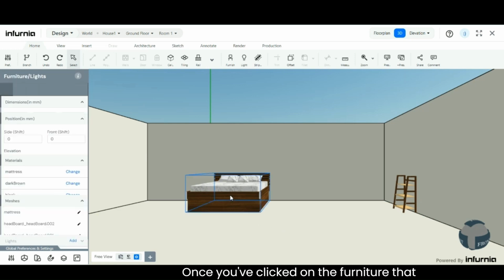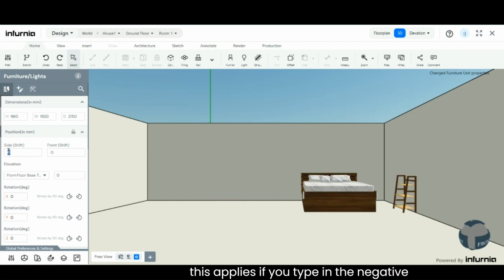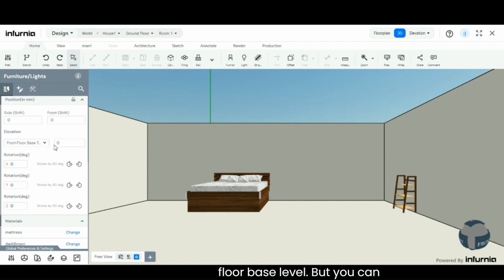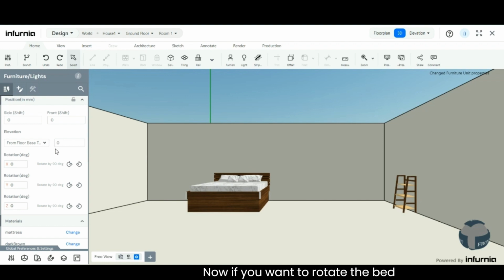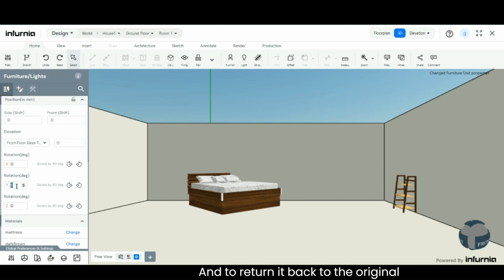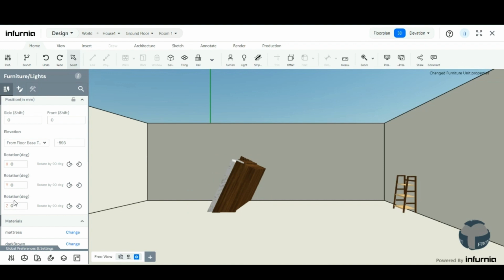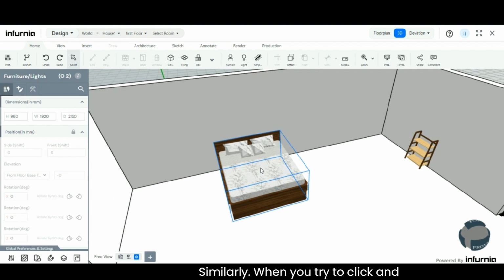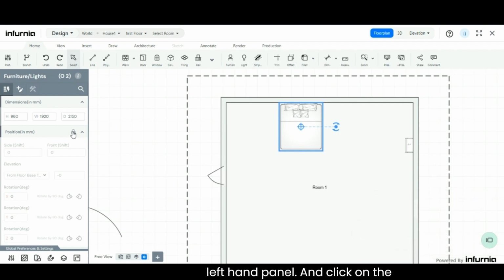Shifting, Elevation, Rotating and Locking objects